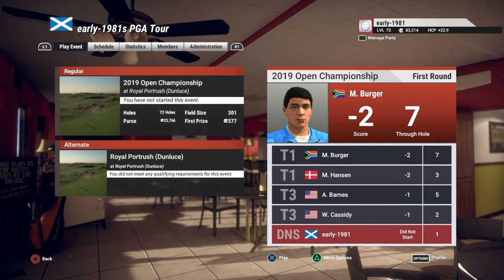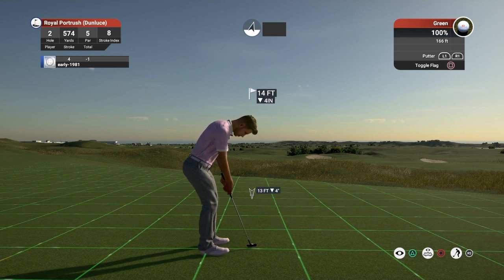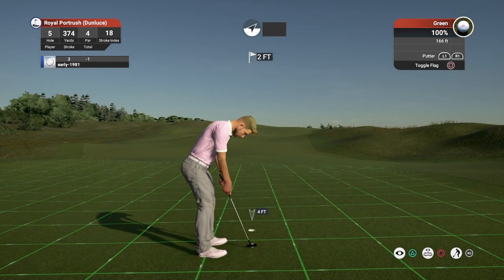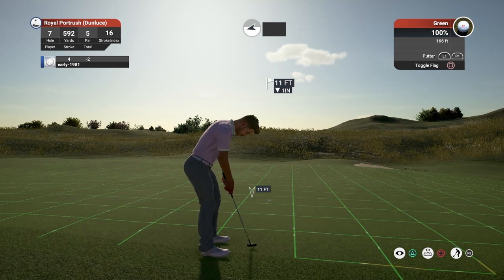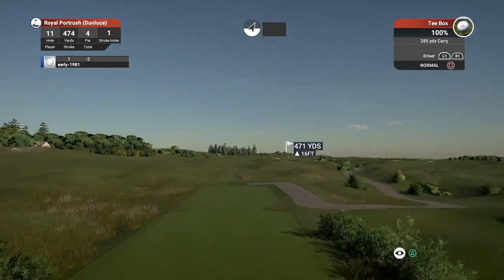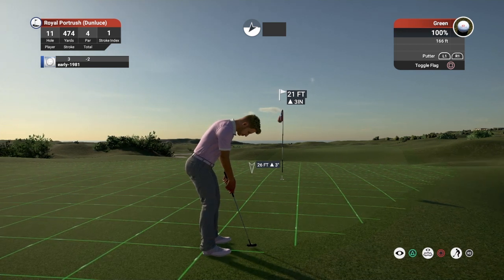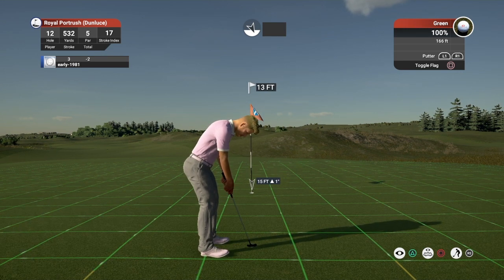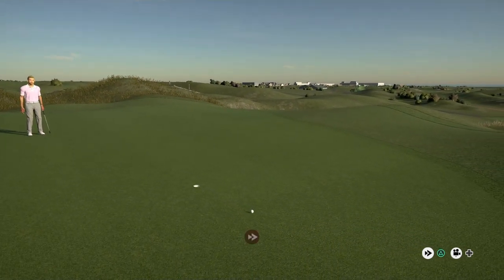The 2019 Open Championship - Round 1 (TGC2019)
I play round 1 of The 2019 Open Championship @ Royal Portrush. Enjoy!